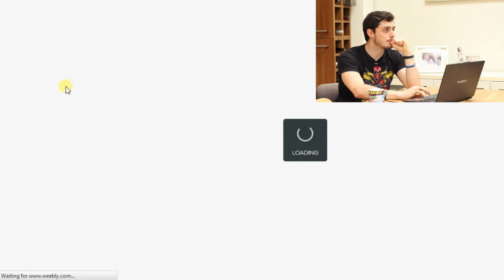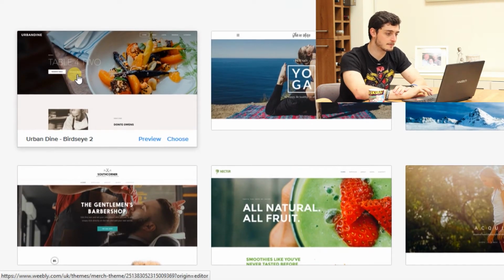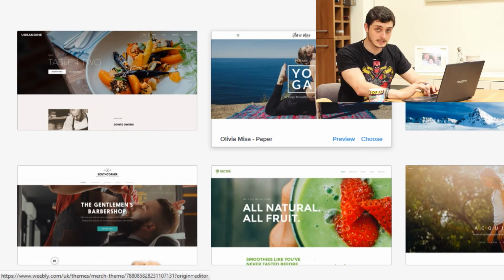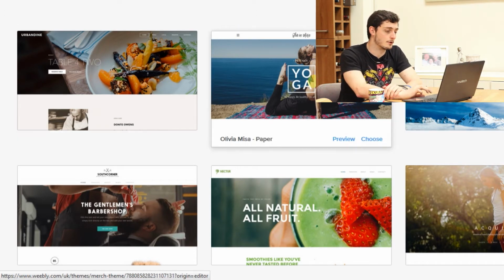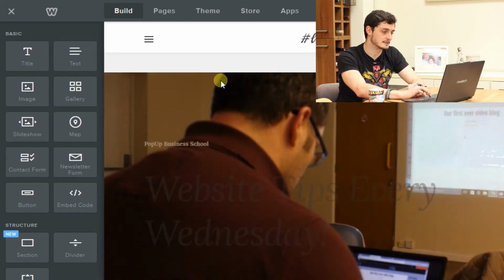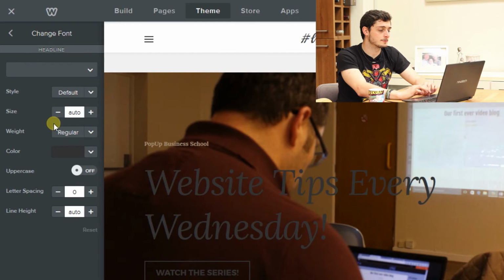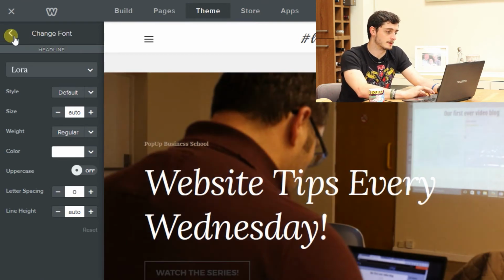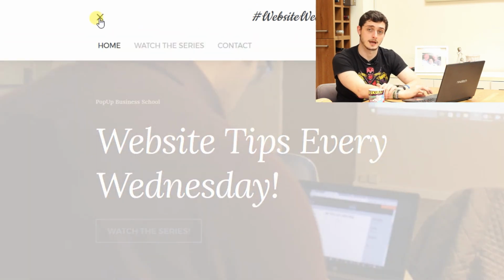How to Change the Theme in Weebly | Rebel Business School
Henry returns for Season 2 of Website Wednesday answering your questions and giving you tips and tutorials. Today he shows you how to change the theme for your Weebly Website and how to change fonts to help customise your site.

Rebel Business School's mission is to make starting a business achievable for anyone and everyone, no matter their starting point or background. Since 2011 we've been delivering the inspiration, information, and practical help needed to get your idea to the next level. Anyone can start a business as long as the best education and advice is made available.
Formerly PopUp Business School.

We run courses for anyone and everyone looking to start and build their business.

Created by Jack Aling for Rebel Business School.

Business, rebel, School, startup, tips, small business, business advice, marketing, entrepreneur, entrepreneurship, success